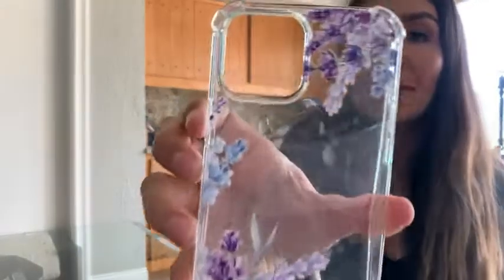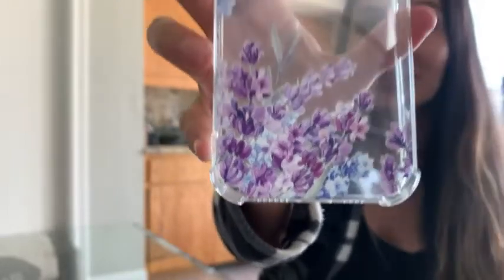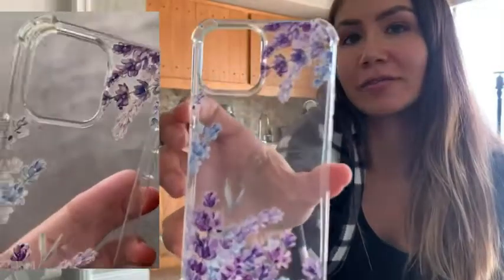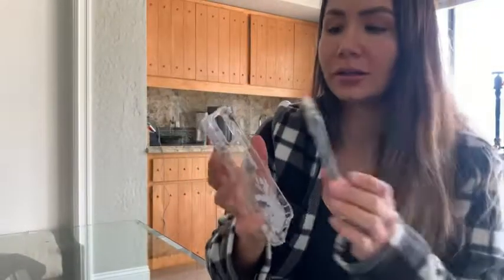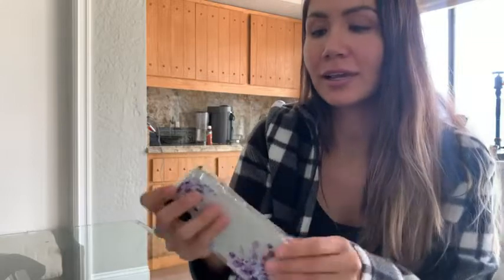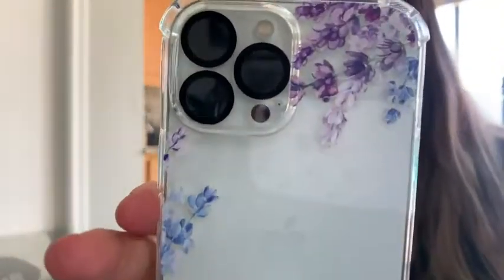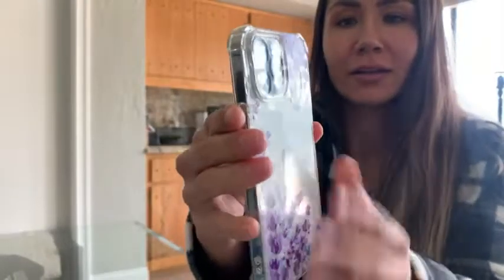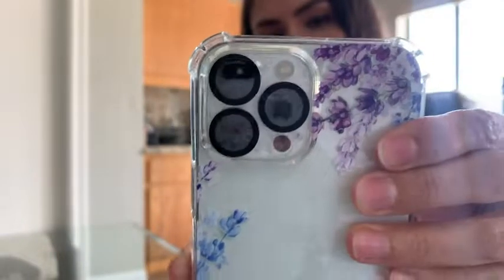Our Point of View on the ilnehc Flower Pattern iPhone Case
(Commissionable Links)
about this PRODUCT:
【Package Includes】 Phone Case,Tempered Glass Screen Protectors and Installation Tool.——ONLY compatible with iPhone 13 Pro Max (6.7 inch screen size)
【Lightweight & No yellowing】 Made of High-Grade TPU material, ensure long lasting clarity and prevent yellowing. Slim design brings you greater portability and firmer grip without adding bulk. Soft material makes it easy to install and remove.
【Delicate Floral Pattern】 The Pattern are elaborately created by the artist, hopefully there is one style that you like. Advanced printing technology makes them realistic, durable and scratch-resistant.
【Comprehensive Protection】The Protective Cover Features 4 Corner Airbags to Absorb Impact and Avoid Scratches in most Situations. Raised edges keep screen and camera lifted to prevent surface scratches.
【Widely Compatible】 Supports wireless charging and cell phone ring holders.Precise cutouts ensure easy access to all buttons and ports with great tactile feeling.